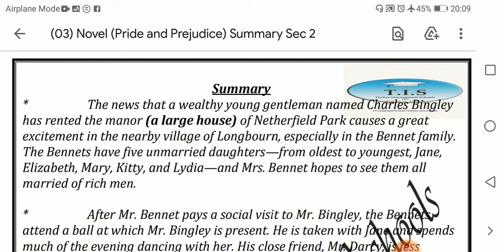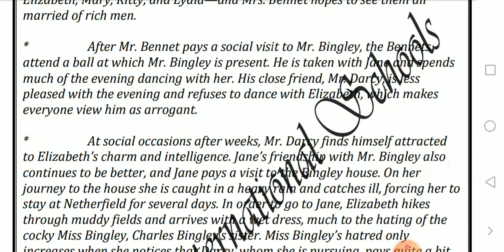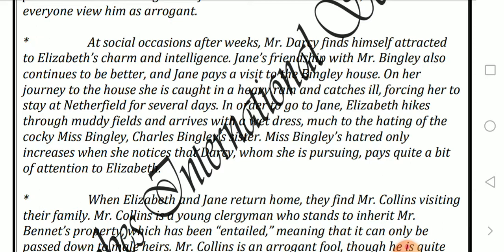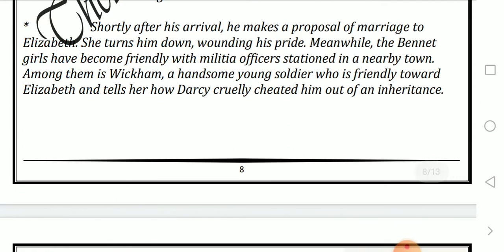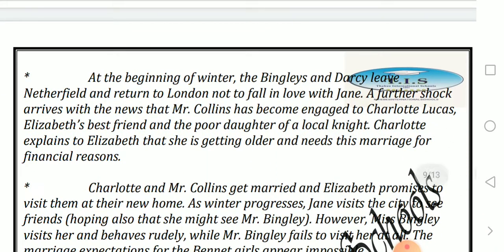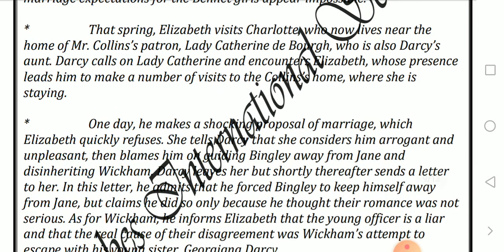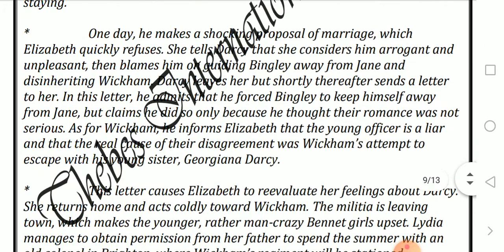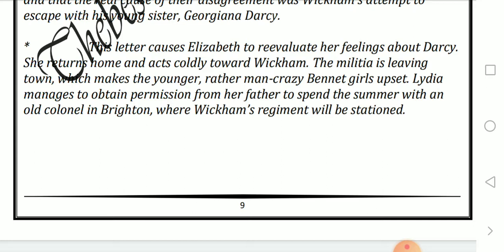Sec 2 English Novel Pride and prejudice Summary Part 1 Week 4